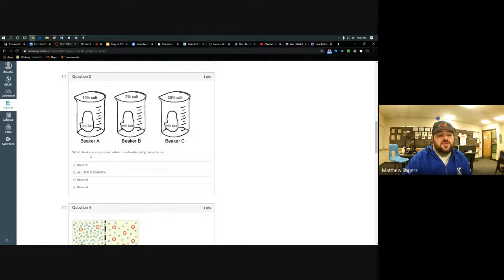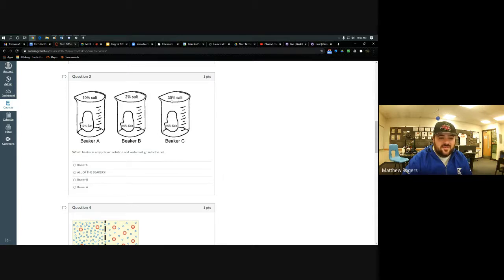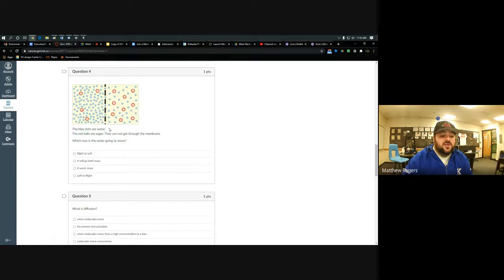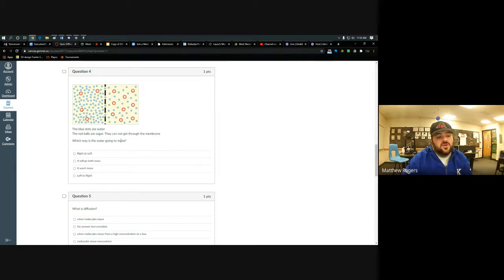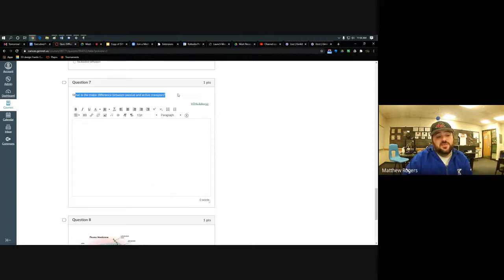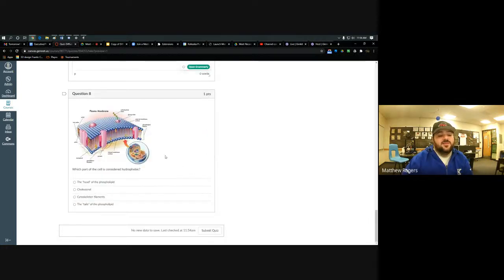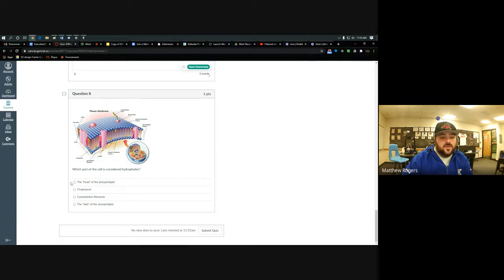Online class 2020 12 08 at 08 48 GMT 8